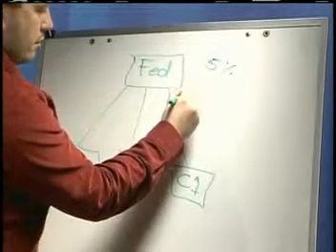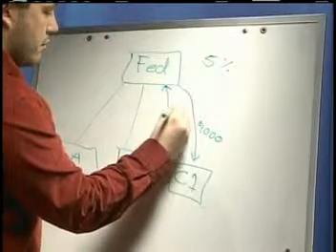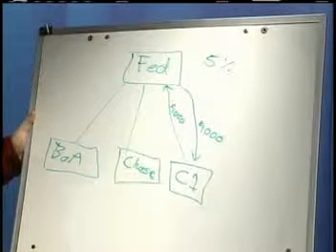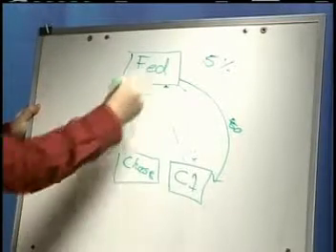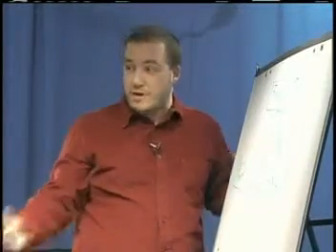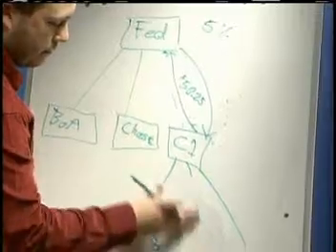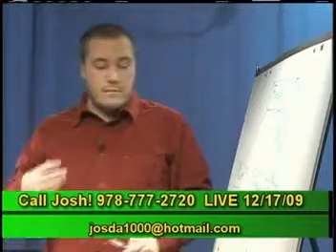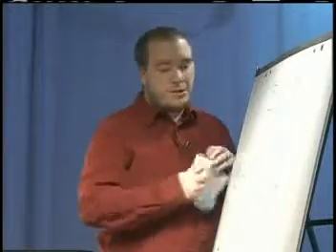The Currency of Democracy Episode 4 Part 4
Shot on December 17th, 2009

Danvers Community Access Television
Danvers, Massachusetts